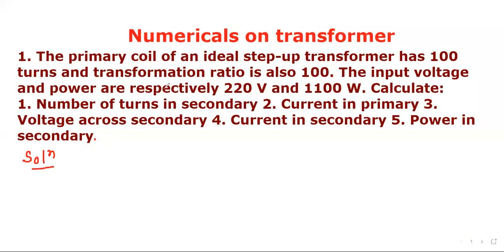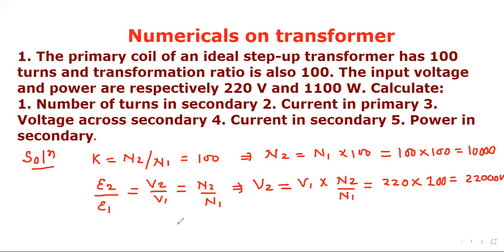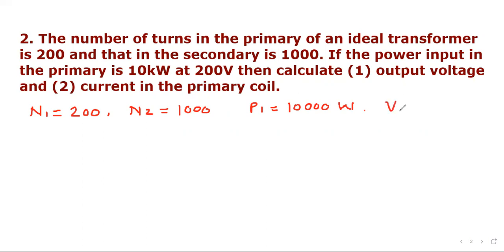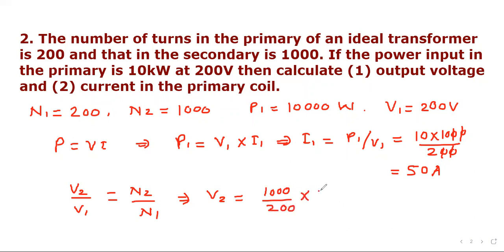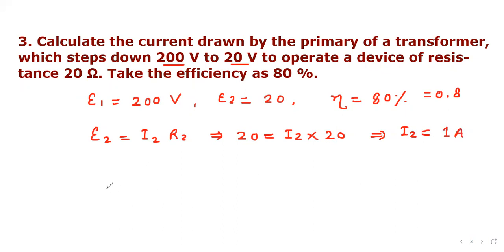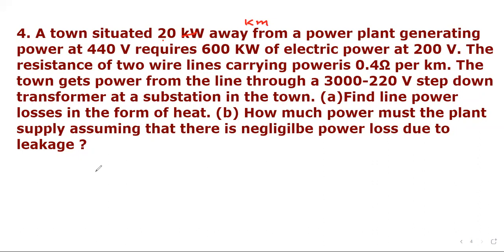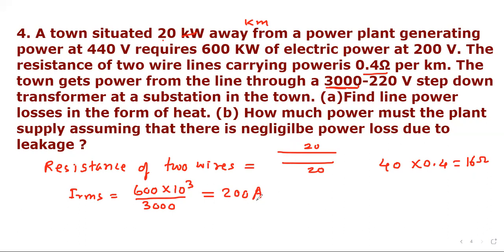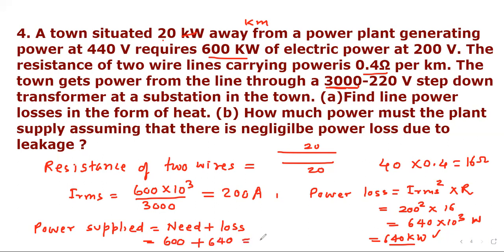Numericals on transformer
Numericals on transformer (iit sure)